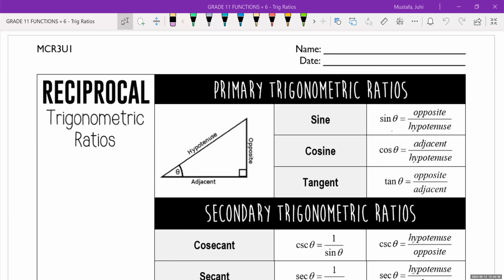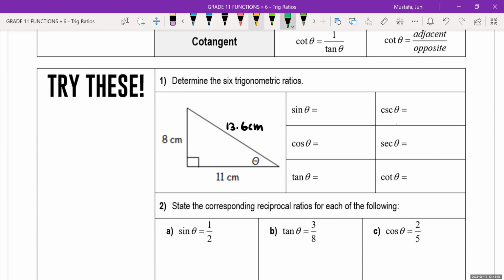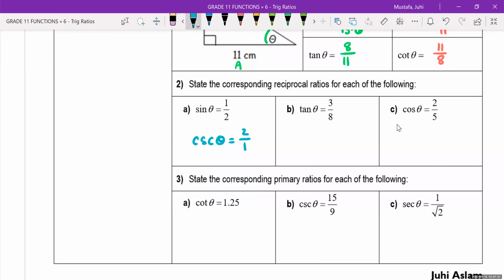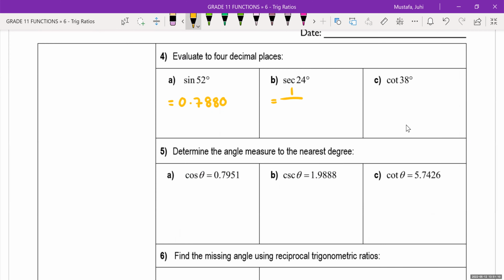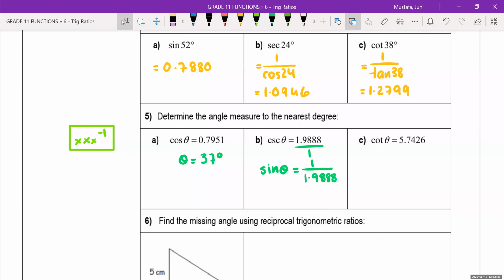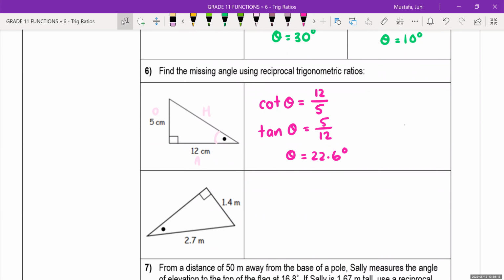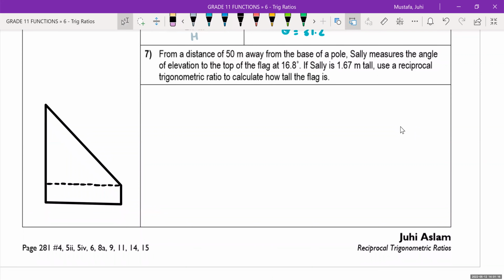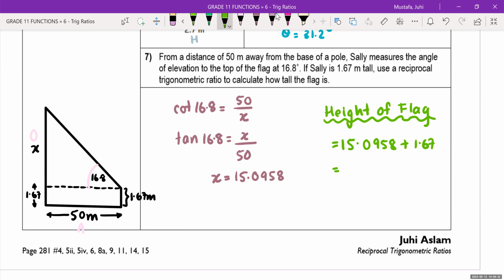4) Reciprocal Trig Ratios | MCR3U1 | Trigonometry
Reciprocal Trig Ratios